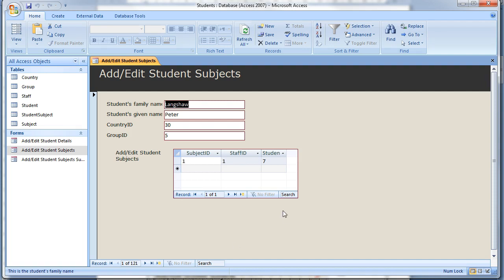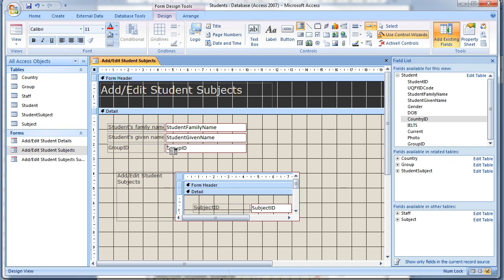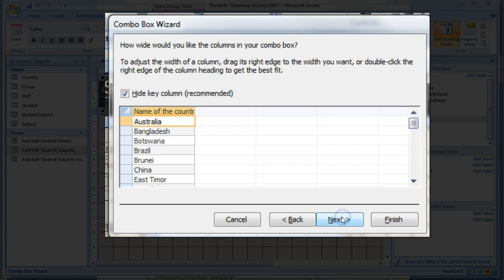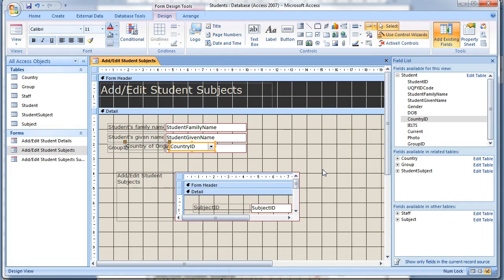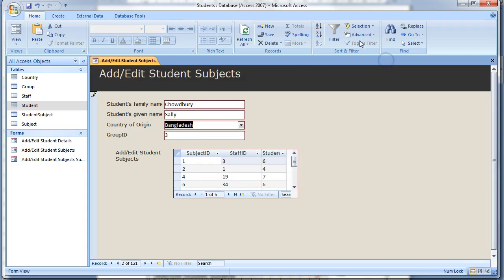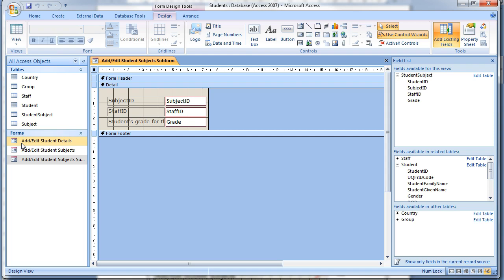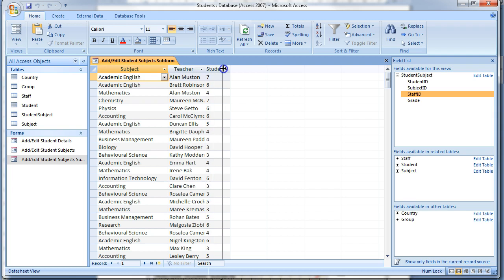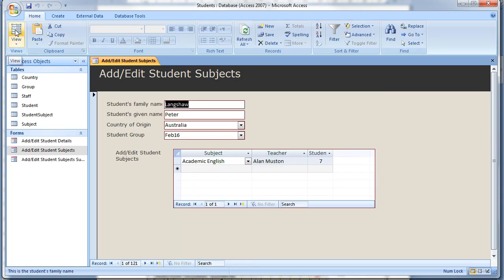IS10.4 - Adding Combo Boxes (Improving the Interface)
Adding Combo Boxes